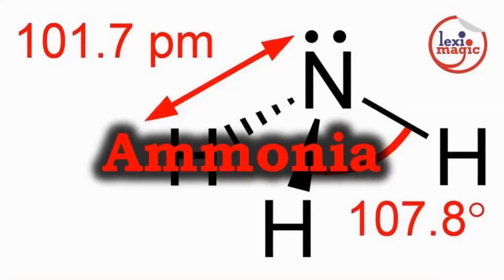Words from Ancient Egyptian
gypsy-ebony-ivory- Review of 20 words that the English language has borrowed from the Ancient Egyptian.

Words reviewed: Egypt, gypsy, pharaoh, ebony, uraeus, oasis, adobe, ivory, ibis, sphinx, natron, ammonia, Ammonite, Libya, Memphis, barge, stibium, endive, sash, Nubia